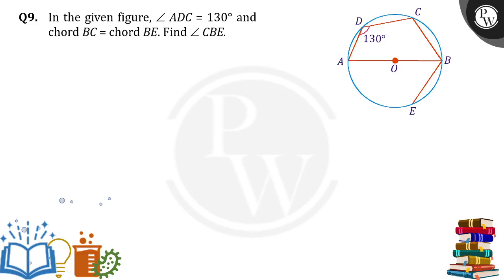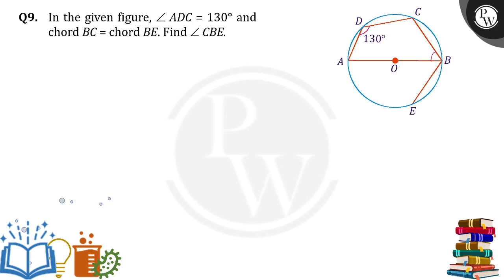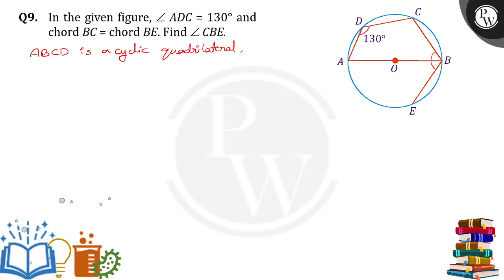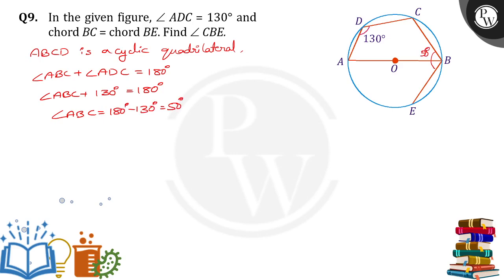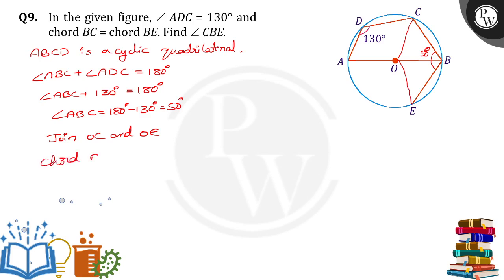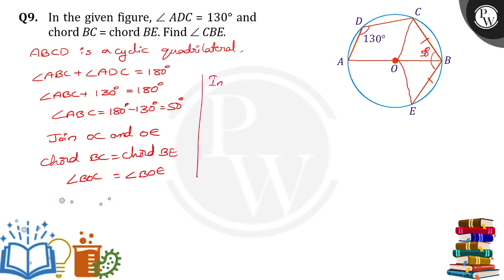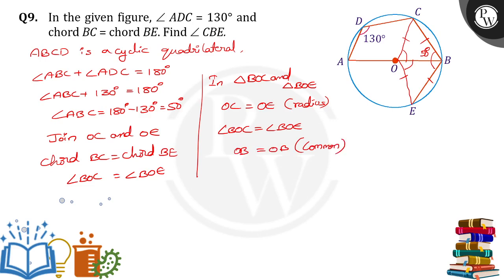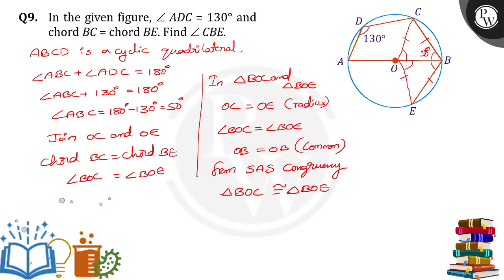In the given figure,&nbsp;&#8736;ADC=130&#176; and chord B C= chord B E. Find &#8736;CBE. ....